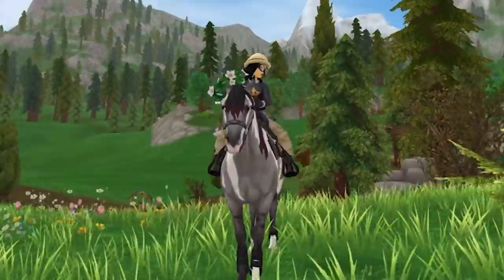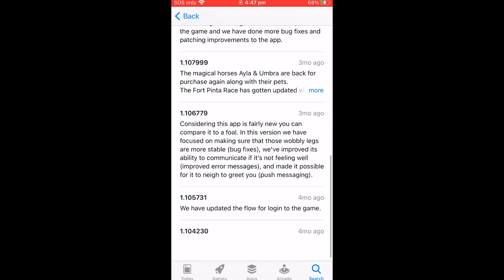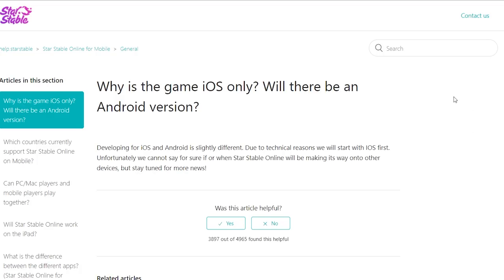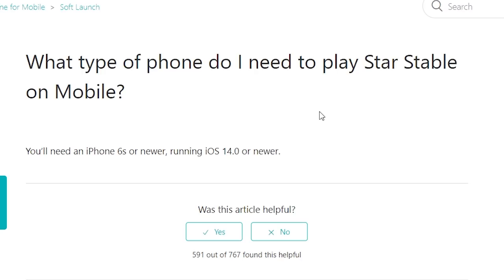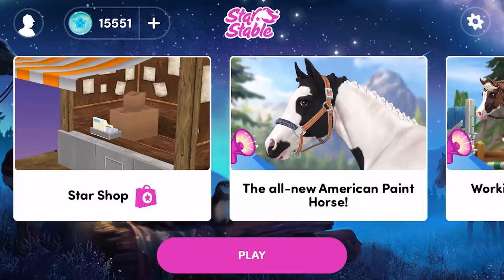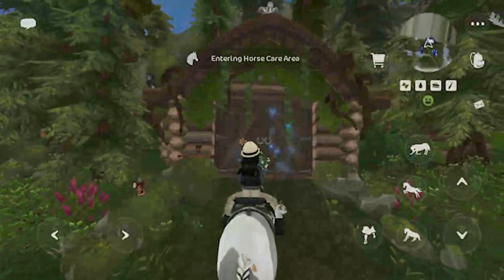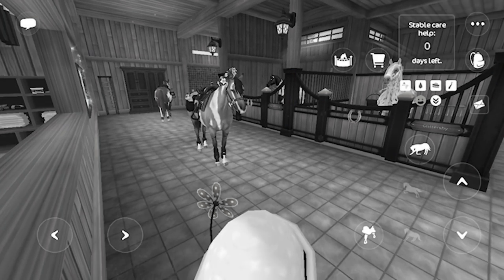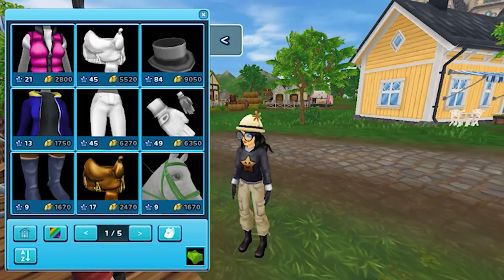Star Stable Mobile Has Been Released For MORE Countries 🥳 My Honest Opinion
⋆in todays video, since star stable mobile has been released for some more countries now, i decided to make another updated video on the progress and my honest opinions about mobile! let me know in the comments below, do you play star stable on the mobile?⋆

✰ Chapters ✰
⋆ Introduction and Info 0:00 - 1:34
⋆ How To Download 1:34 - 3:52
⋆ Important FAQ 3:52 - 8:30
⋆ Getting into the Game - 8:30
In the last part I explore the bugs the game still has, and my biggest issue with the game so far. This is not meant to be at all hateful towards Star Stable, I purely just wanted to show a reason that I find the game a little unplayable! I - if you can't tell - am in absolute LOVE with this game and I wouldn't ask for anything more than the effort they have already put in for this AMAZING project! Seriously, for this game to now be cross platform is mind baffling! The pinnacle definition of easier said than done!

⋆ Main Account:
Name: Cassandra Mcbell
Server: Firestar

✰🦄 MegaPixel Members 🦄✰
Aleksandrina Moonchild
stacy pinkdragon

✰🎶 All Music 🎶✰
Epidemic Sounds